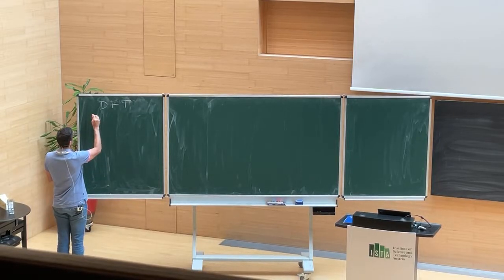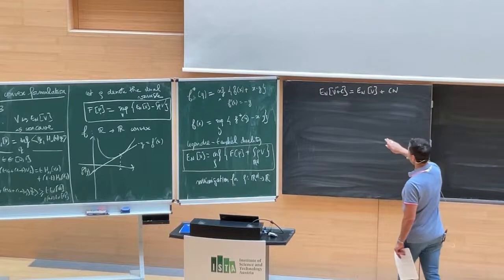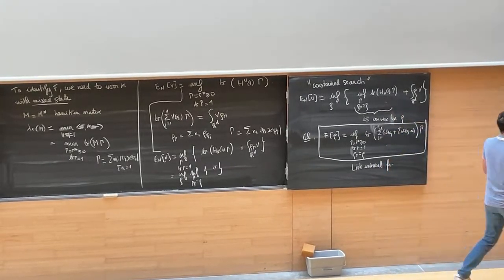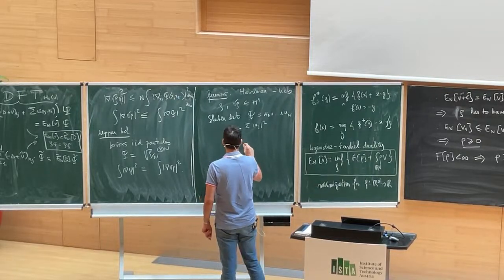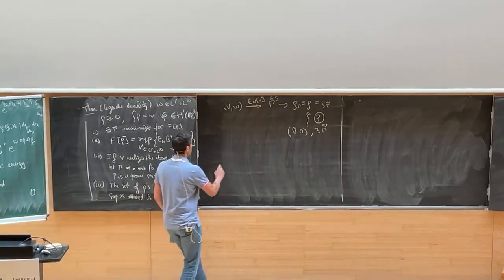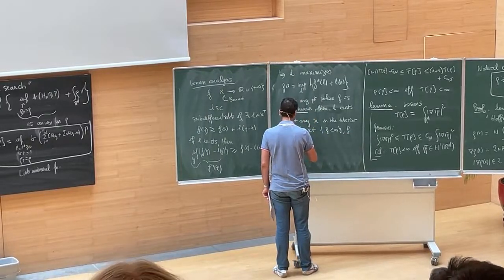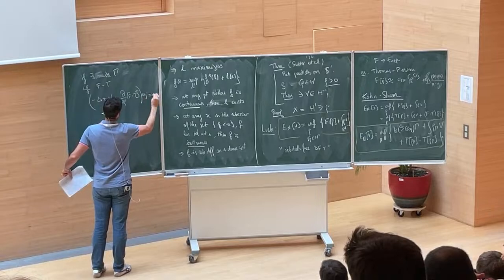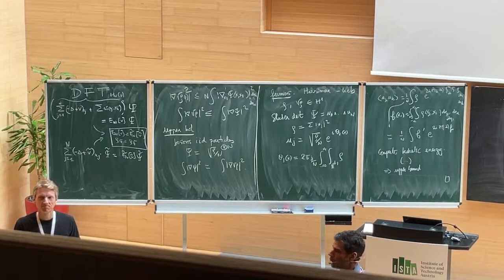ISTA Lecture 1.2 Lewin | 11 June 2024